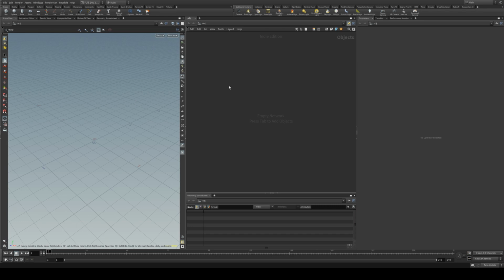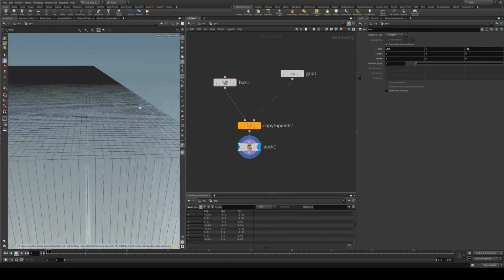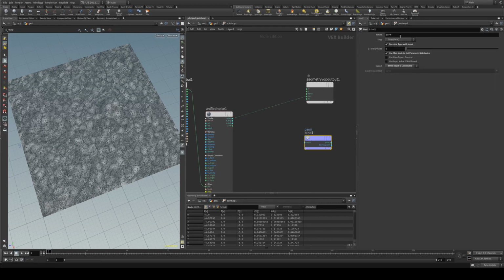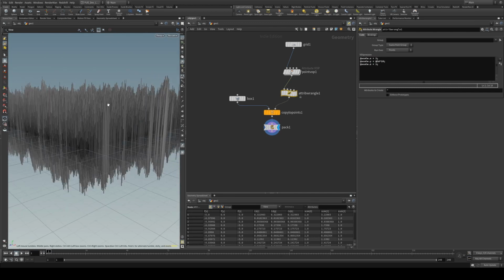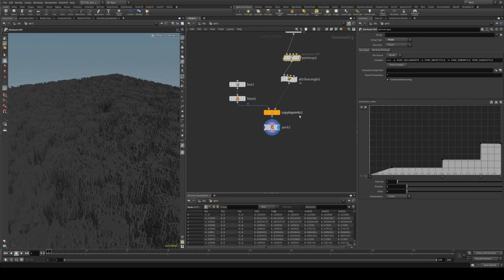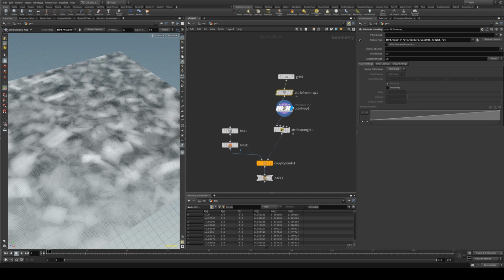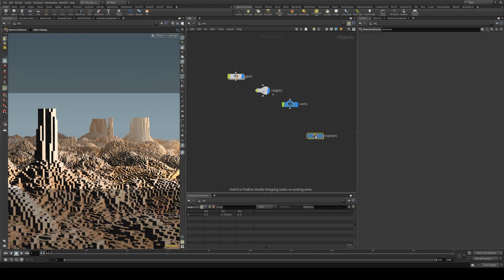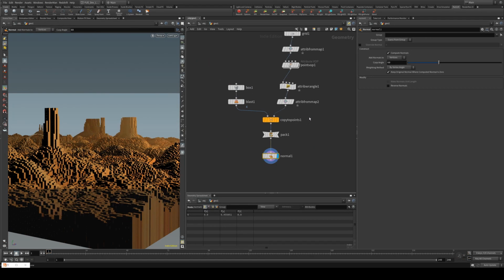Houdini Point Scale Maps Tutorial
Based on Lee Griggs old xgen tutorial, today we're going to generate some maps to both colour and scale cubes assigned to points. We'll do this both procedurally and with pre-made texture maps.